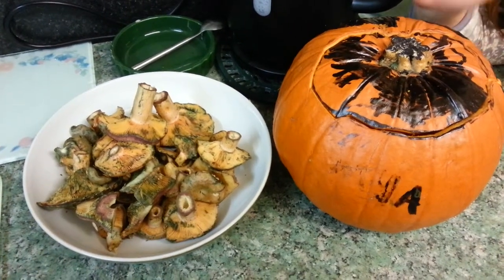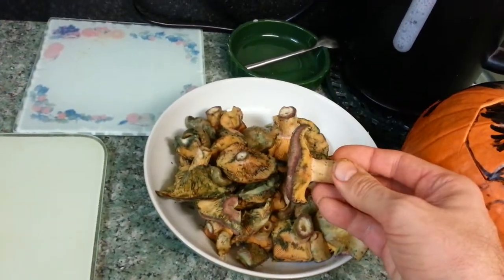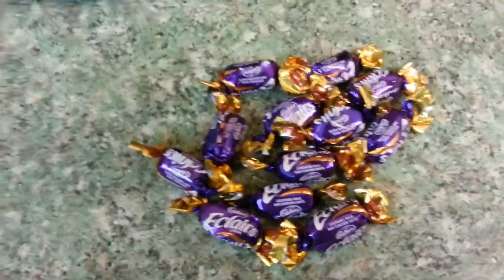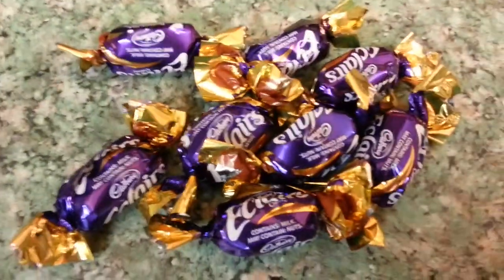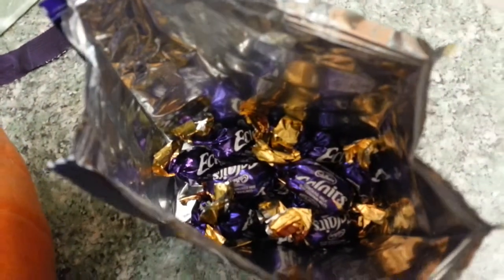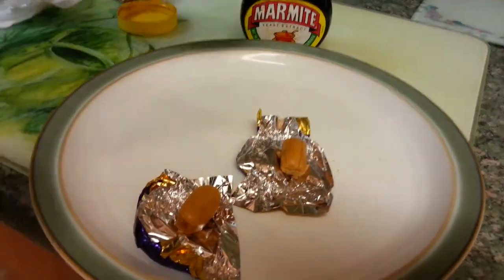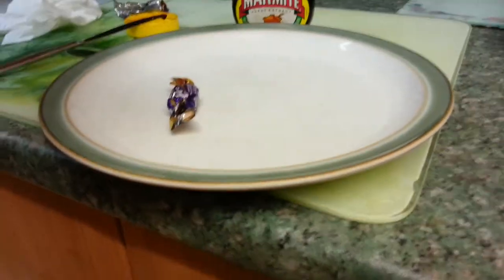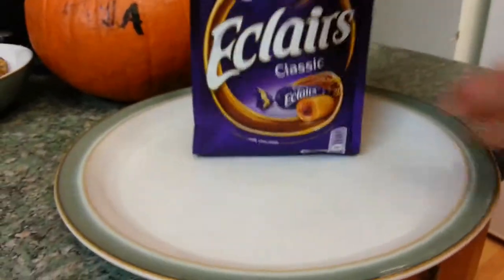Trick Treat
A cunning ploy was hatched for my daughters first trick or treat night.

It worked wonderfully - having a gift for people that opened the door was disarming and surprising for them, for those that gave a treat back they got warned that 50% of the eclairs the had received had a dob of Marmite - for those that didn't or were too grumpy to open the door, they were not told or had a random eclair dropped through the letter box.

The game was run like this

1. Get a £1 bag of Cadburys Eclairs
2. Open the packet and remove half
3. Wash and dry hands
4. Open the wrappers of the Eclairs you have removed
5. Put a dob of Marmite on the sweet
6. Turn upside down and stick to centre of open wrapper
7. Re-wrap the modified Eclair
8. Pour rest out of bag - mix and return to bag
9. Go out on the street and knock on door - hold bag of Eclairs up with Cadbury logo showing
10. When door opens, take out two sweets and say "Trick Treat" - which is only being honest, but the listener will think you have said Trick OR Treat.

Have FUN!

We got a whole brain-bowl full of goodies and one witches hat - a fair return on investment and effort and it was really good fun!

A bonus was that there was a natural end to the walking around as we ran out of eclairs.